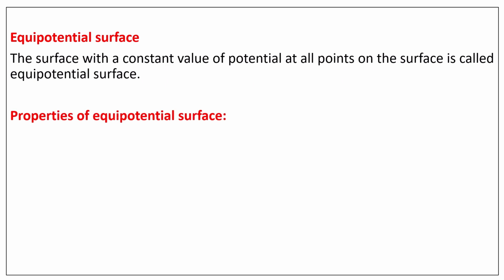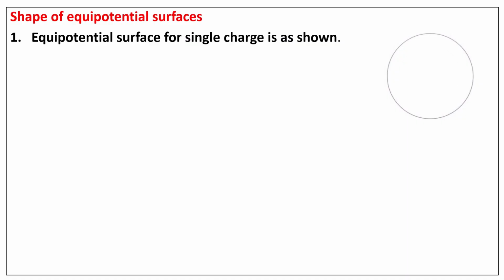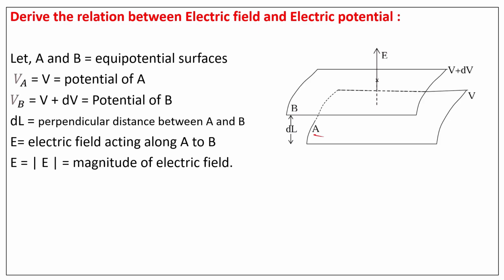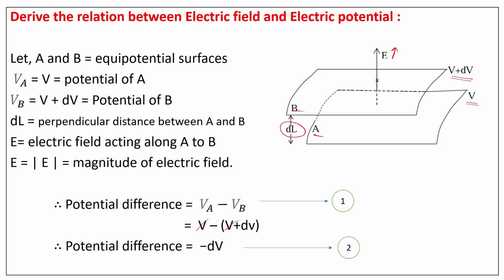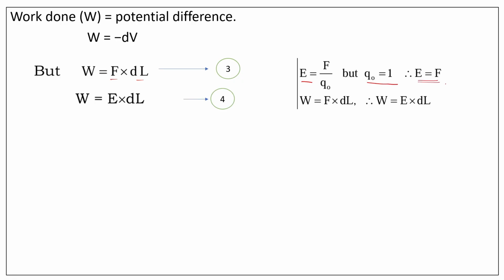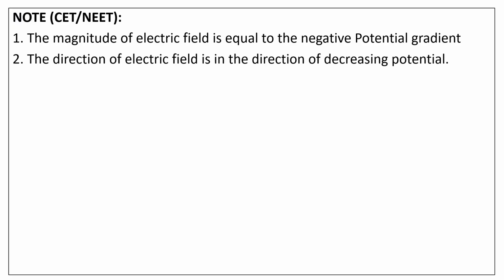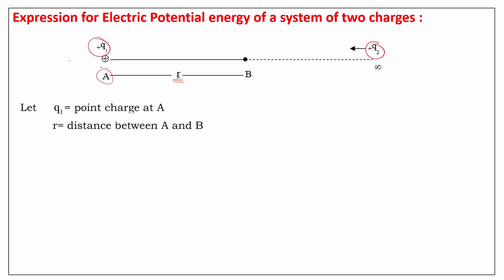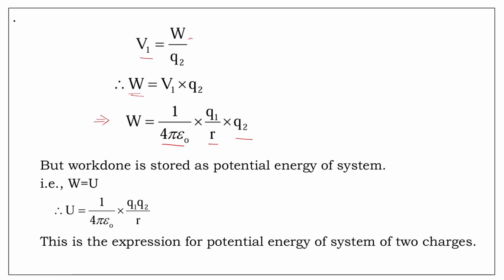Class 12 Physics |ELECTROSTATIC POTENTIAL & CAPACITANCE ONE SHOT ||All Concepts,PYQ||all Derivations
12th Physics ||Electrostatic Potential and Capacitance||One shot Physics class 12|Numerical Solution tricks and All derivations
ELECTROSTATIC POTENTIAL & CAPACITANCE in ONE SHOT || All Concepts, Tricks & PYQ || Ummeed NEET
ELECTROSTATIC POTENTIAL AND CAPACITANCE in ONE SHOT || Full Chapter || Class 12 BOARDS || PW

0:55 Equipotential surface and Properties
2:22 Derive the relation between Electric field and Electric potential
5:22 Expression for Electric Potential energy of a system of two charges

Electrostatic Potential and Capacitance Class 12 All formulas Short Notes
Class 12 Physics all derivations and Numerical solutions
Class 12 Biology Notes
Class 12 Chemistry Notes 2025
Class 11 Physics notes 2025
Class 11 Biology Notes 2025
Class 11 Chemistry Notes 2025
Physics class 12 Chapter 1 Numericals
Physics important questions class 12
phy imp questions class 12
bio class 12 Chapter 5
all derivations of physics class 12
Class 12 Chemistry chapter
one shot physics class 12
Class 12 Chemistry ch 10
Chemistry quick revision class 12
Class 12 Chemistry notes
neet pg 2025 latest update
Physics crash course for neet 2025
neet admit card 2025 link
kcet physics key answers 2025
kcet exam answer key 2025
9th math question paper 2025
Class 11 physics paper 2025 final exam
ncert geography class 12
full Biology in one shot

Class 12th Bihar Board Physics Chapter 2 Subjective | स्थिरवैद्युत विभव तथा धारिता Subjective ||
Class 12th physics chapter 2 | स्थिर वैद्युत विभव तथा धारिता One Shot | Physics Board Exam 2025-26
CHAPTER 2 : Electrostatic Potential And Capacitance | Subjective🔥| Bihar Board Class 12 Physics
Electrostatic Potential and Capacitance One Shot with All Derivation | Class 12 Physics by Ashu Sir
Potential & Capacitance OneShot in 60 minutes, 👉Chapter 2 Physics Oneshot for Class12 Boards